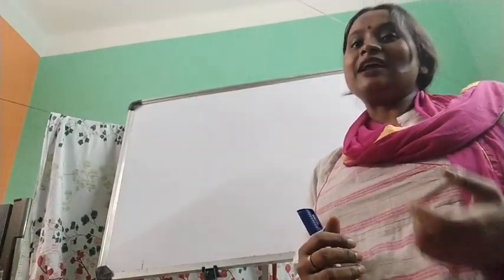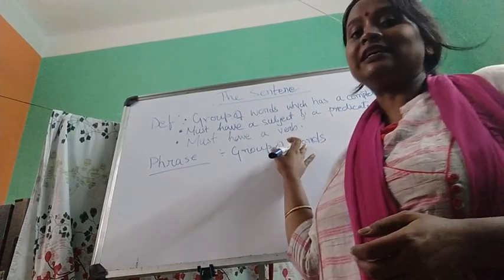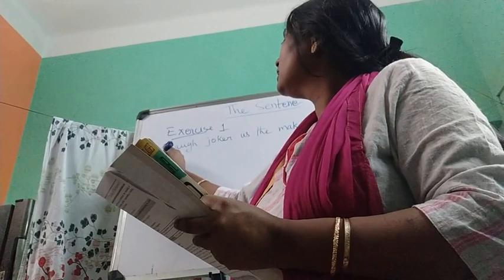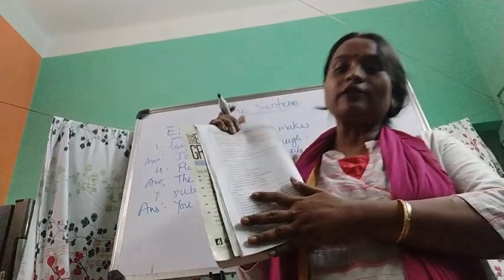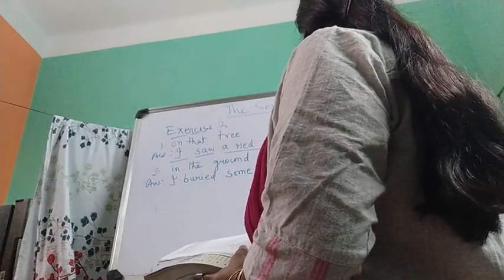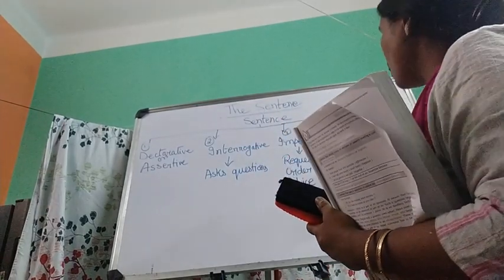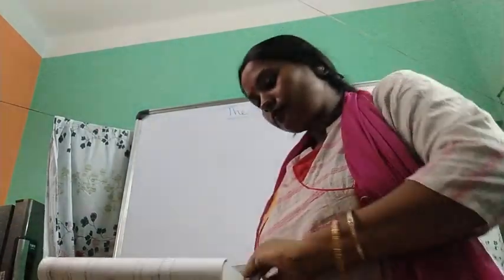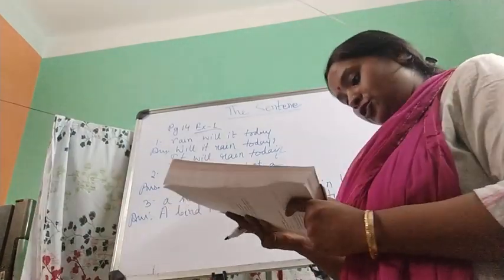Sentence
Sentence and kinds